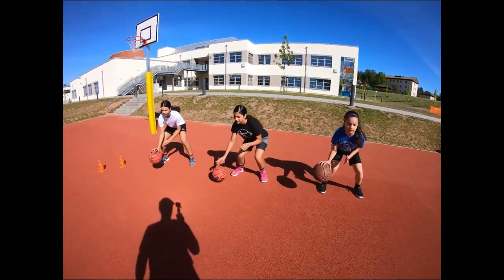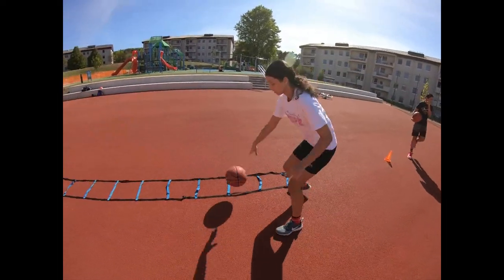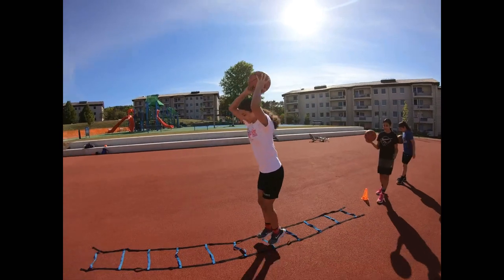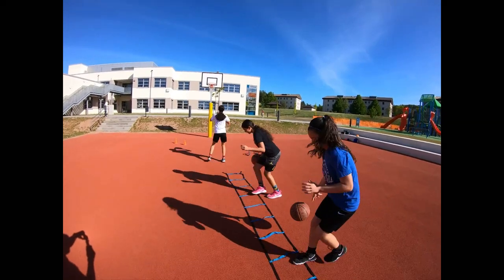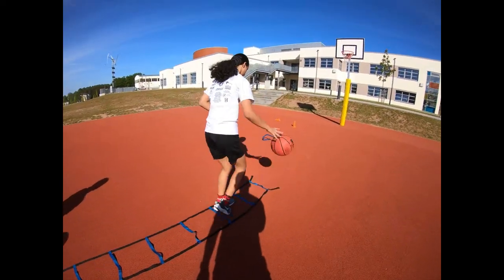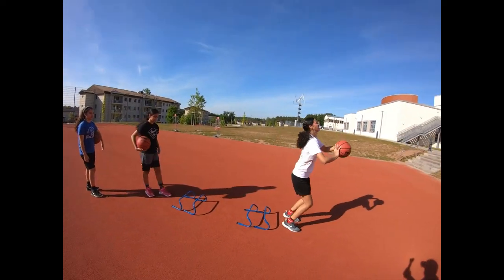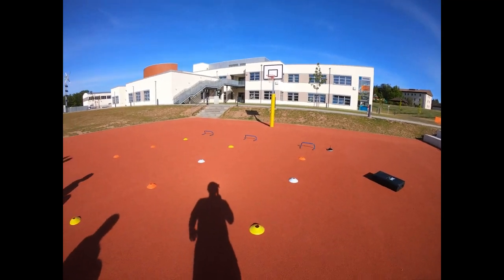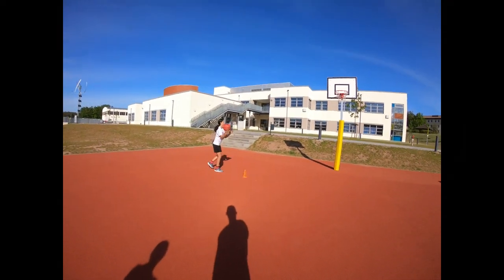PREMIER BASKETBALL ACADEMY SHOWS YOU SOME AGILITY DRILLS TO MAKE YOU QUICKER AND FASTER!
Premier Basketball Academy head coach, Coach B, has made another video for you to work on. Agility is very important in any sport, especially basketball. Even though there is a lock down, you should continue to train and workout. We very much appreciate the support.

*Warm-ups should always be conducted before training.
Rotations: Neck, shoulder, hips, knees and ankle rotations
 Dynamic stretches: Air Squats, jumping jacks, arm swings, opposite side toe touches
Ball handling warm ups: High skips while dribbling, 300 (50 ankle, 50 knee pounds, 50 waist pounds each side) Crossovers Crossover pound in and outs back and forths (walk the dogs)

 Youth Athletes:
Maria B.
Giovanna B.
 Marisa B.
Let us know what kind of videos you would like to see. We will definitely be making more videos after the COVID-19 lock down. Stay healthy out there!

Location: Kaiserslautern, Germany
This video was made using a GoPro Hero 7 Black and GoPro accessories.